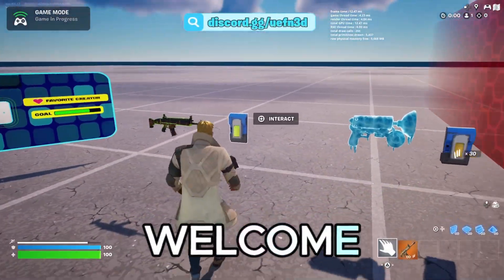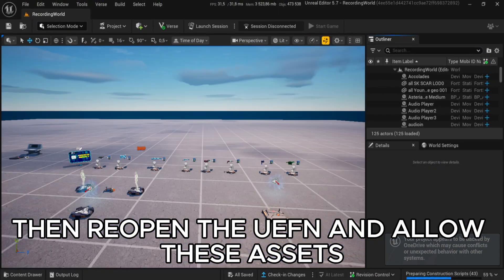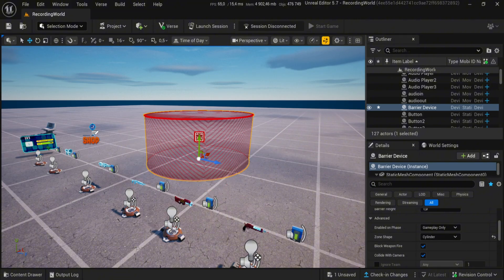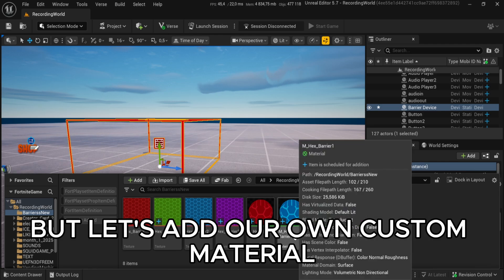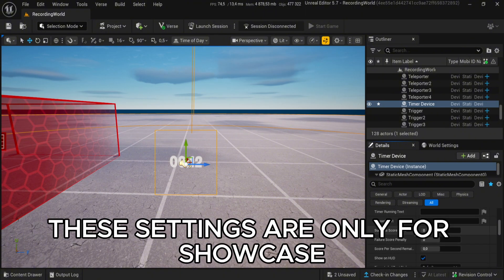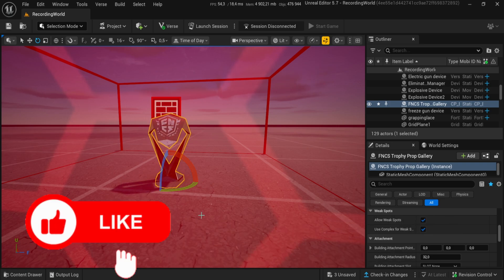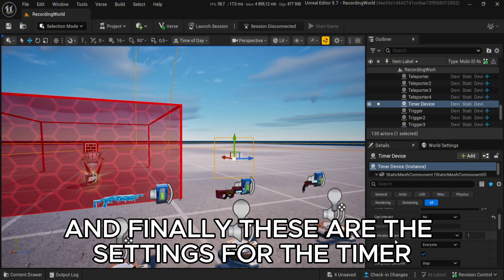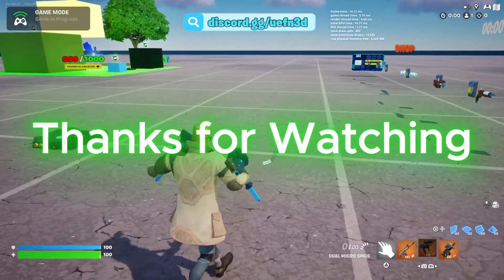UEFN TUTORIAL | How To Make Custom Barrier 🧱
🎮 **UEFN TUTO | How To Make Custom Barrier**
In this tutorial, I’ll show you how to make Custom Barrier for free in UEFN (Unreal Editor for Fortnite) with custom material. From 3D modeling to full integration in Fortnite Creative, follow every step to level up your UEFN skills.